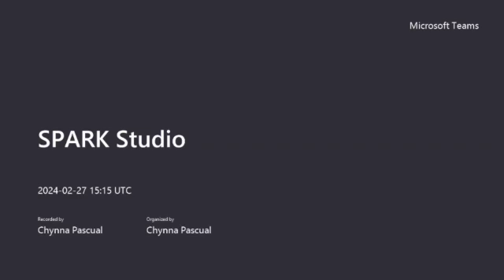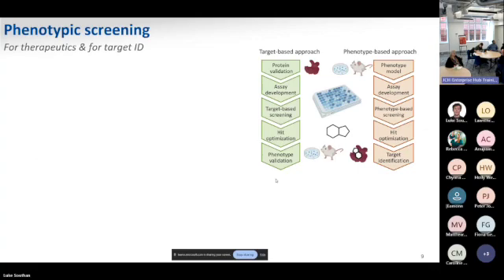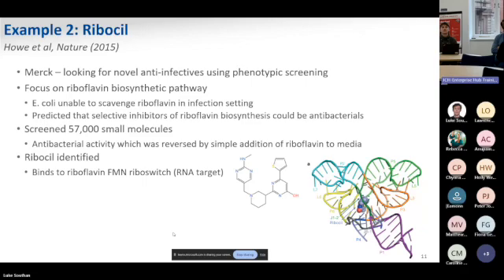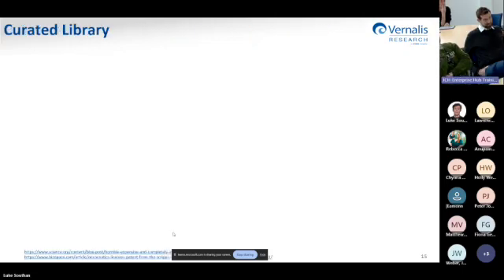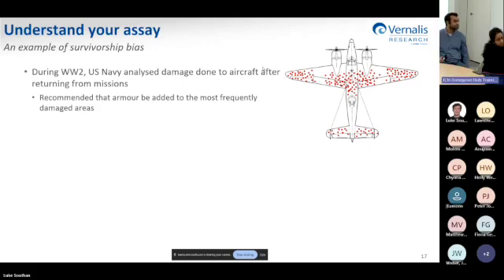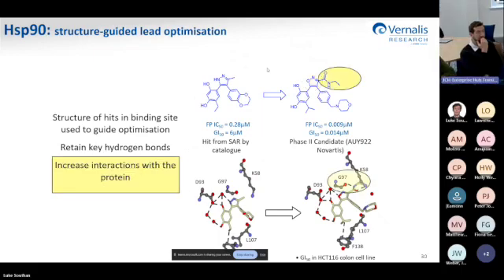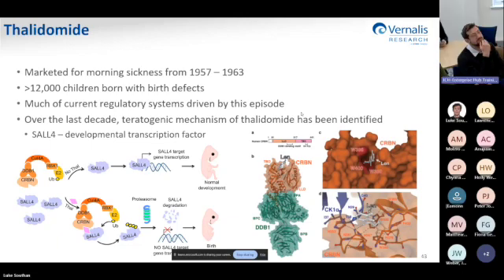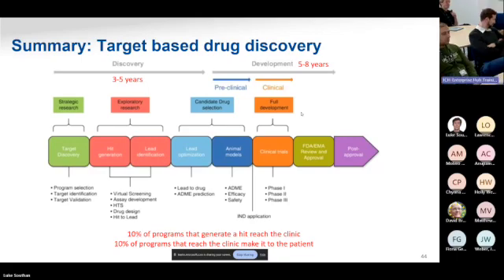From gene to clinical candidate: a (very brief) overview of target-based drug discovery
Led by Dr Ben Davis of Vernalis Research, this presentation will give a brief overview of the processes involved in identifying and developing small molecule ligands for a therapeutically relevant target, and what is then needed to turn these ligands into clinical candidates and eventually drugs. The emphasis will be on the early stages of target-based drug discovery; the various ways in which novel chemical matter can be identified and validated as interacting with the target, and some pitfalls that can be readily avoided.